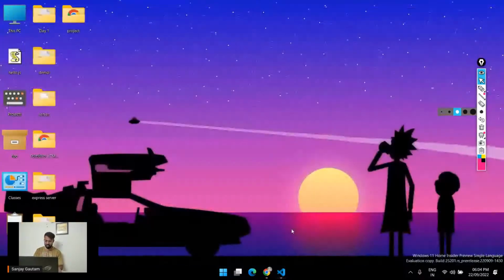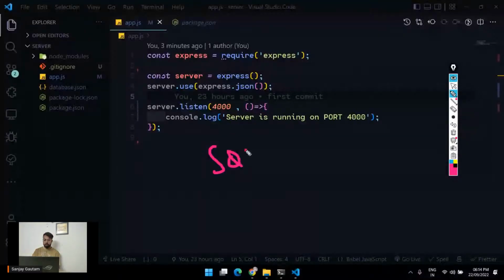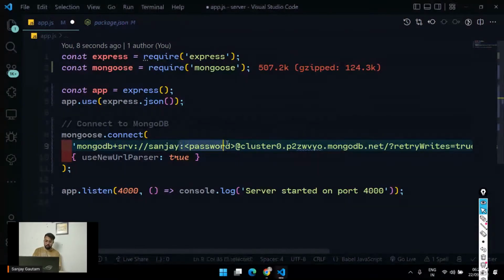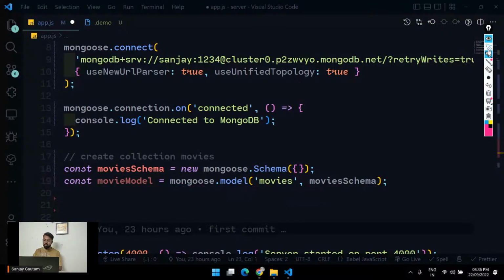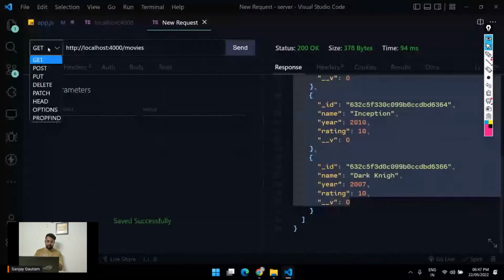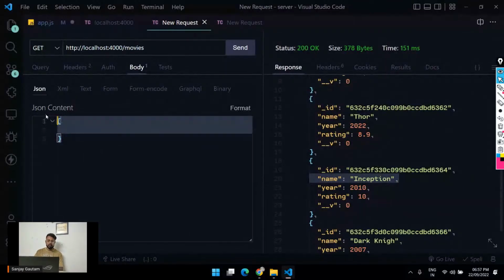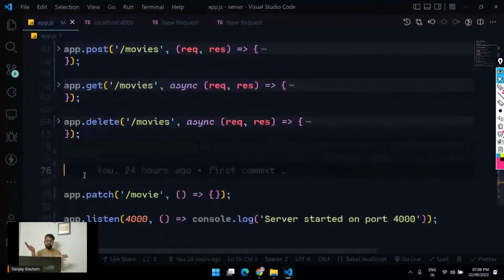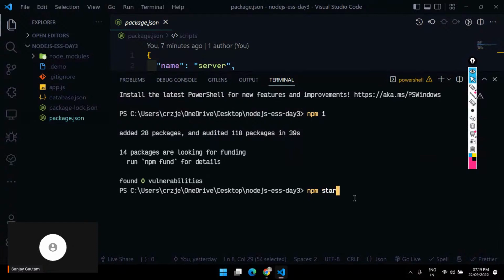Day 4 | Project Day | Free JavaScript & Node.js Essentials Bootcamp (5 Days)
Free JavaScript & Node.js Essential Bootcamp (5 Days) in collaboration with the Google Developer Group MAD Mumbai, National Skill Development Corporation, ITM Group of Institutions, and LetsUpgrade🤩

How ?